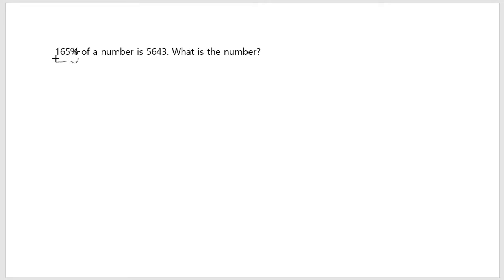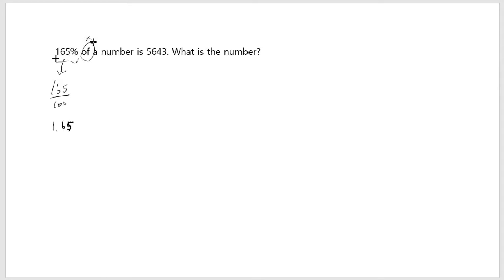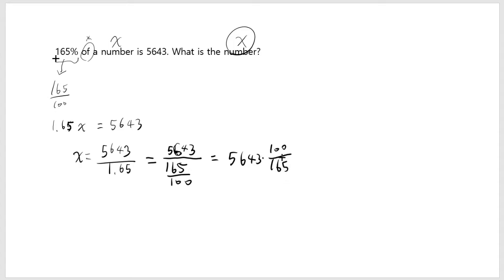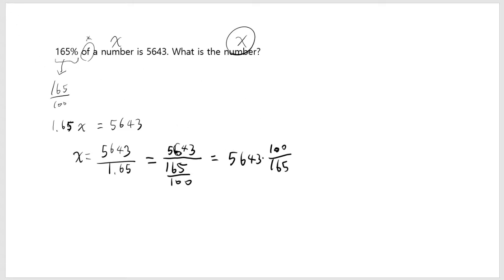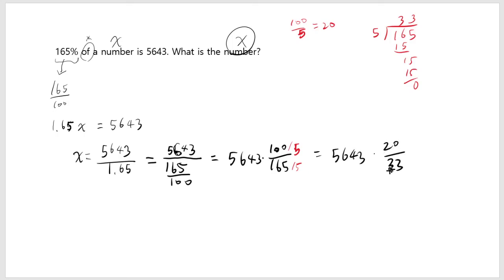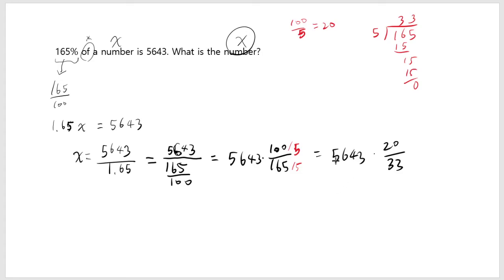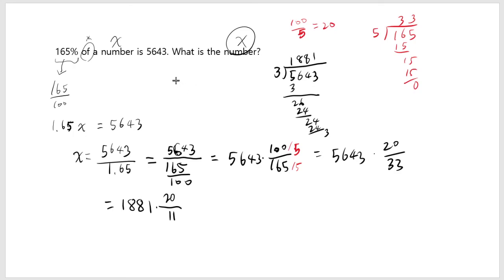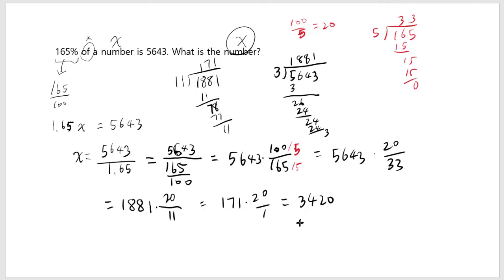Solving equation with percents